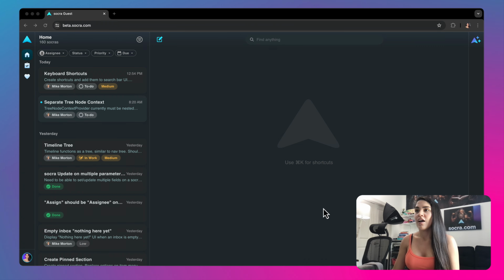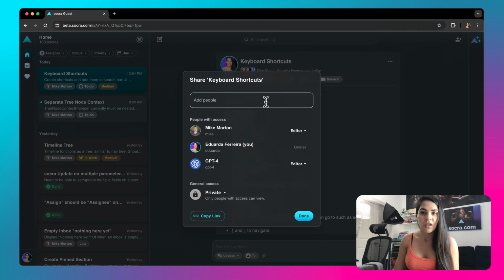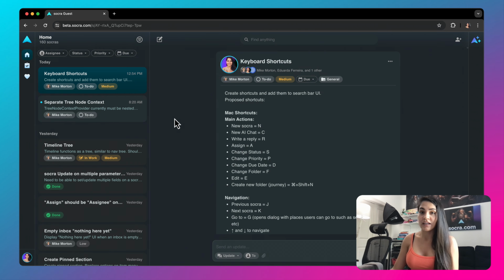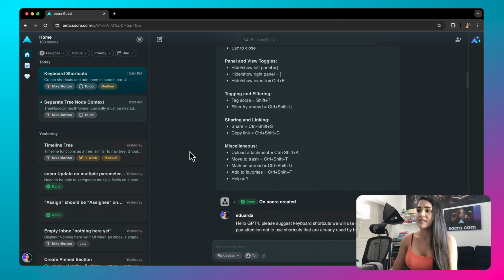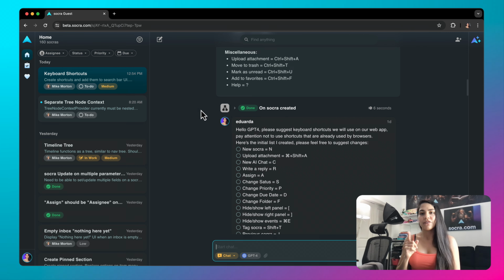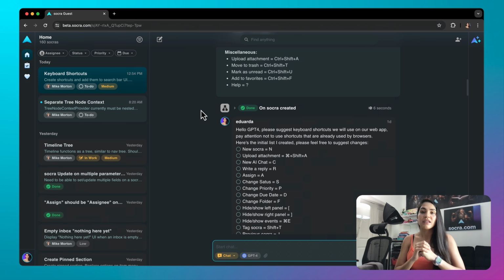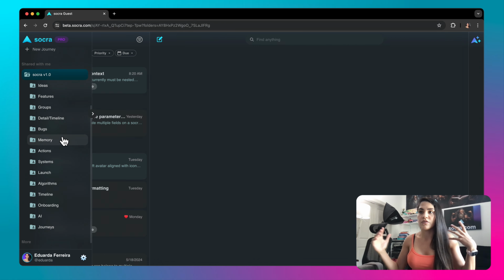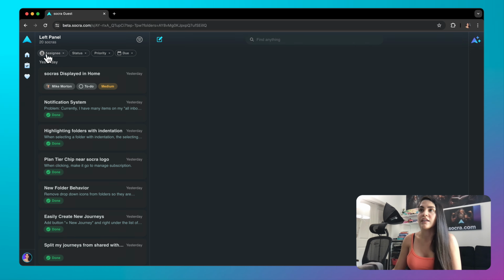Quick preview of socra 1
Sharing our progress and vision for the upcoming socra v1.0:

AIs working with you (and your team) to achieve your goals.

Featuring Human-AI Collaboration, Long-term Memory, Hierarchical Planning, Workflows, and more.